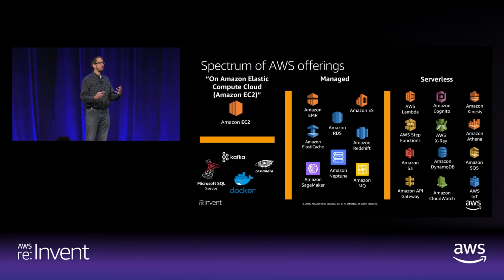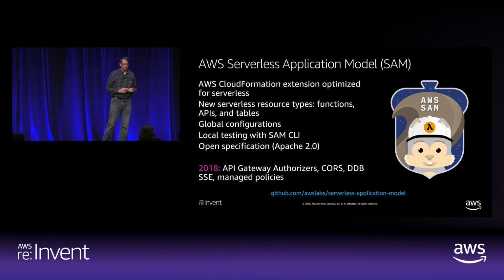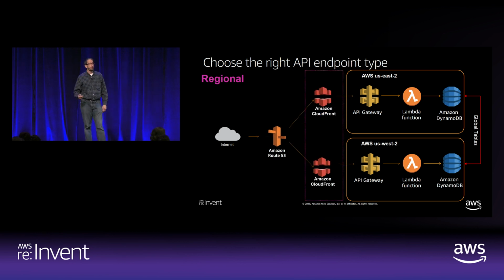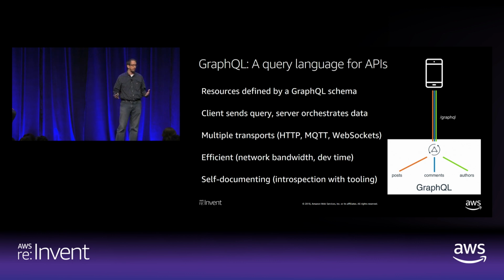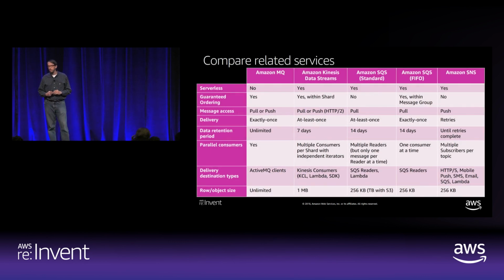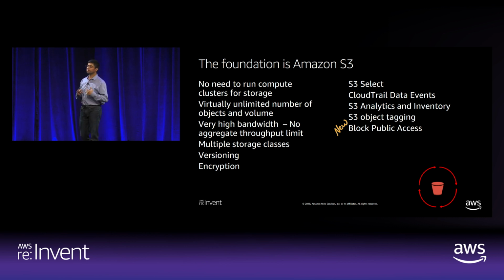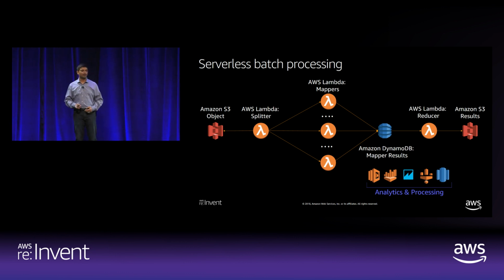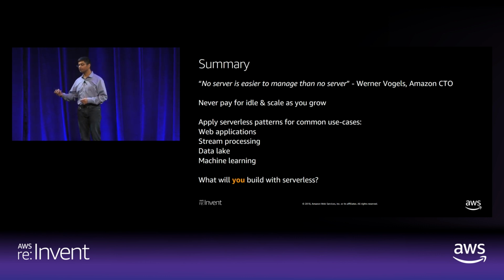AWS re:Invent 2018: [REPEAT 2] Serverless Architectural Patterns and Best Practices (ARC305-R2)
As serverless architectures become more popular, customers need a framework of patterns to help them identify how to leverage AWS to deploy their workloads without managing servers or operating systems. This session describes reusable serverless patterns while considering costs. For each pattern, we provide operational and security best practices and discuss potential pitfalls and nuances. We also discuss the considerations for moving an existing server-based workload to a serverless architecture. This session can help you recognize candidates for serverless architectures in your own organizations and understand areas of potential savings and increased agility.